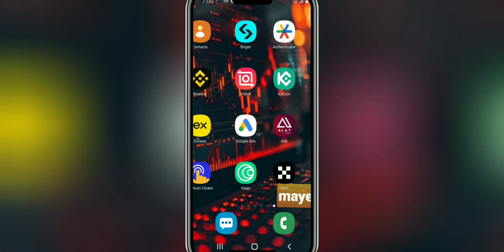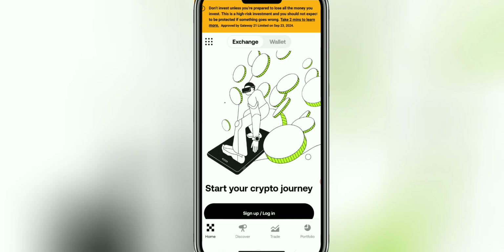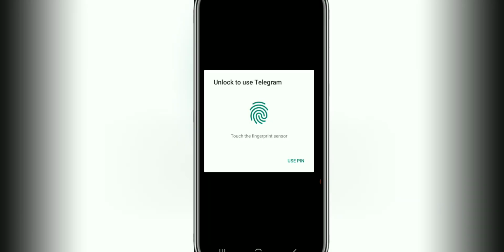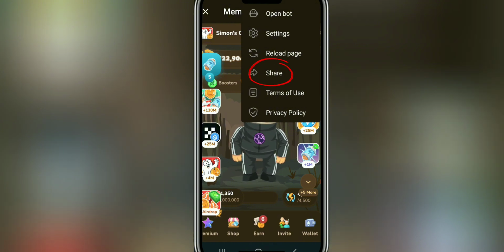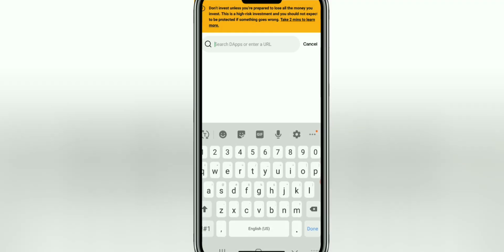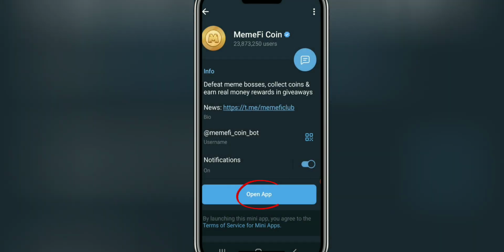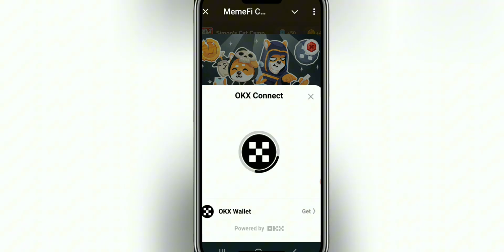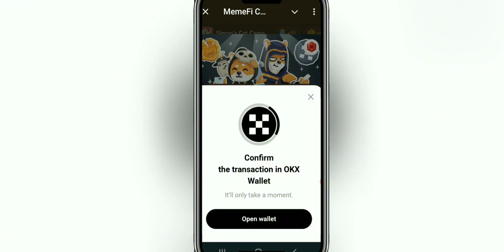HOW TO CONNECT MEMEFI WITH OKX WALLET [STEP BY STEP]